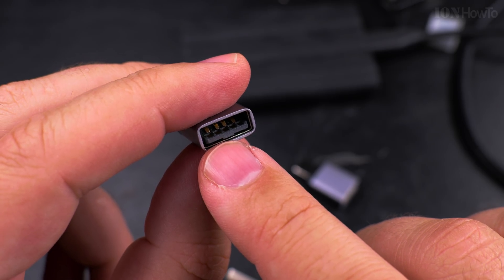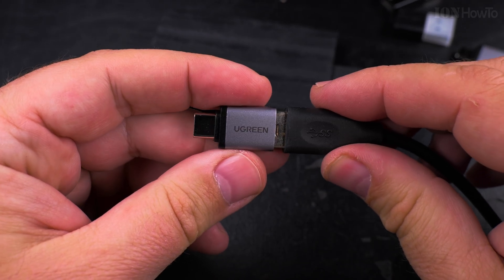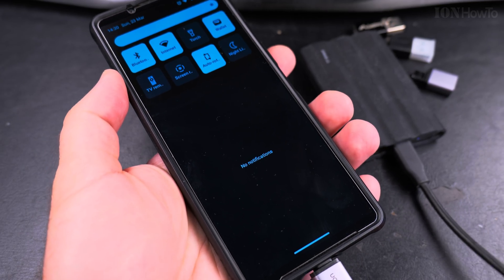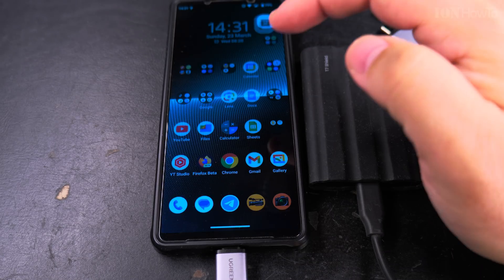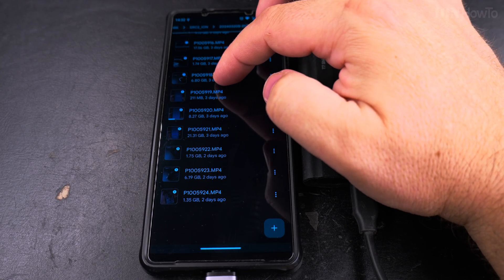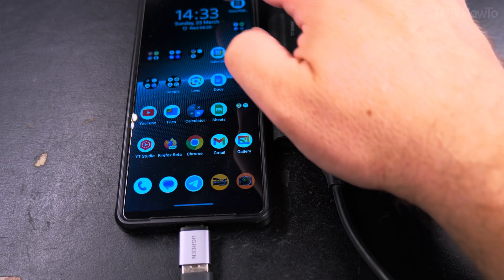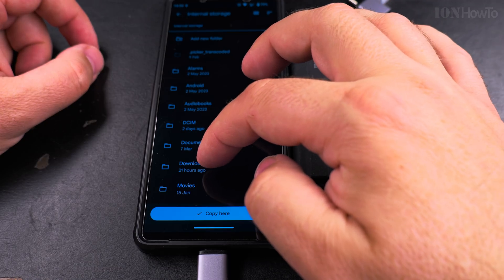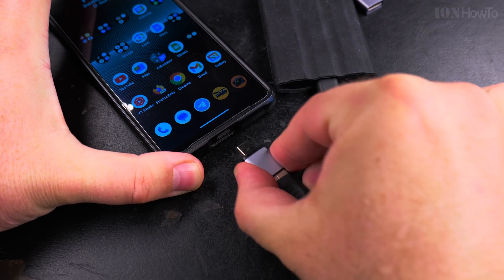USB to USB-C Adapter on Android Phone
USB to USB-C Adapter on Android.

Testing the Ugreen USB to USB-C Adapter on Android Sony Xperia 1 V Android 15.

Tested with the Samsung T7 Shield portable SSD but the speed test app I was using before, didn’t work this time.

Maybe I should have tried to reverse the usb-c connector but the files are transferring and the speed looks like the usual speed I get when using the T7 Shield ssd plugged in directly into my Xperia 1V without the adapter so it looks ok to me.

In this video I’m testing on Android the green USB-C to USB-A or USB-A to USB-C adapter. I’m not sure how to call them as Ugreen calls them the same way and only the product code is different.

This converts your regular USB type-A cable to work with USB-C devices.

This usb adapter is USB 3.2 Gen 2 and it supports speeds up to 10 GBps o that’s great.
Maximum charging 18W so these will not be useful for fast charging but what you would use these for is high speed data transfer.
It will run at slower speeds in compatibility mode just as most usb adapters.

I already had a few cheap usb USB-C to USB-A adapters that were really slow and only one good adapter.

These were really cheap so I bought 1 set to have when needed.

USB Type-A is the old big square connector and USB Type-C is the modern small reversible connector.

With some adapter and device combinations the USB transfer speed might drop to USB 2.0 speeds.
If that happens to you, try reversing the USB-C port or remove any USB extension you might use for that port and you should be back to full speed.

You can check I a usb adapter is compatible with usb 3.0 and above, learn how to check if your USB adapter or cable has USB 3.0 pins.

A simple way to check USB 3.0 compatibility is by looking at the connectors inside the port. USB 3.0 cables have extra pins compared to USB 2.0, and I’ll explain exactly where to look. This is useful if you need a faster connection for data transfer or charging.

USB 2.0 has 4 pins
USB 3.0 and above has the same 4 pins as USB 2.0 as and an additional row of 5 pins / connectors.

For troubleshooting slow transfer speeds or just want to confirm your cable type, this tutorial will help. Check your USB cables easily and make sure you’re getting the best performance.

Any questions?